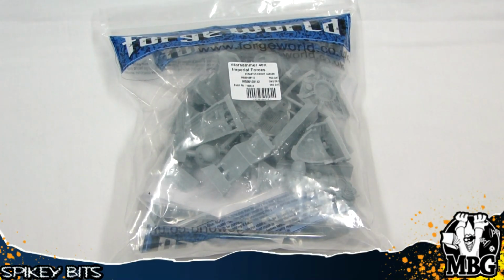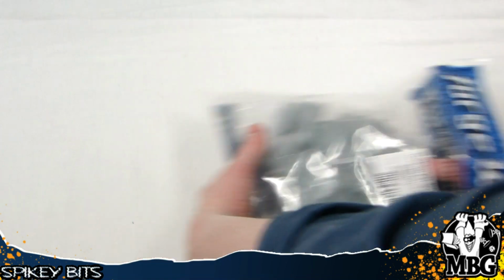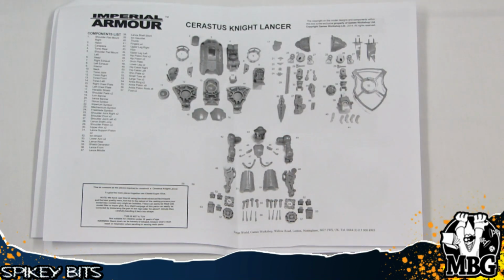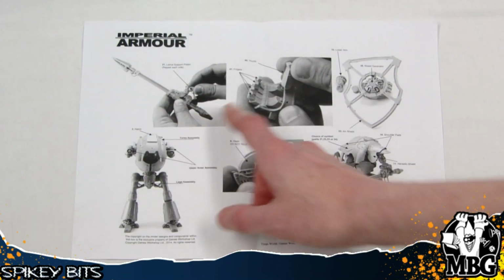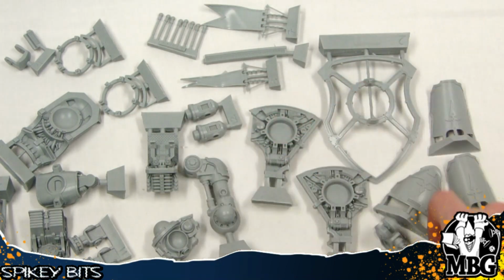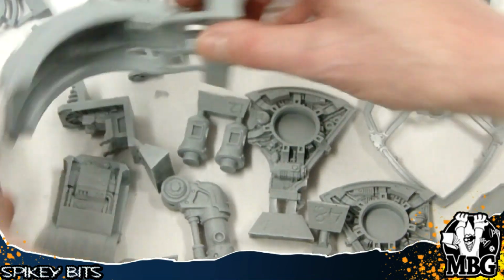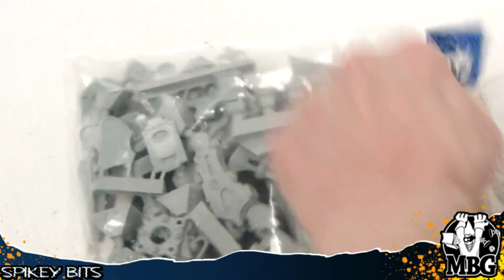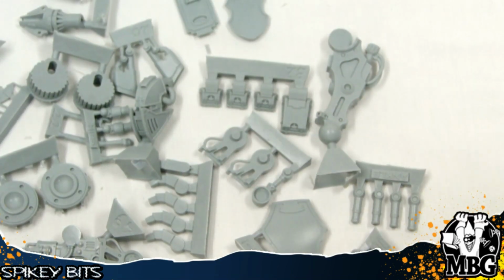40k Unboxing - Cerastus Knight Lancer Forge World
Checkout over 4000 Articles on the Warhammer 40k Hobby and more,